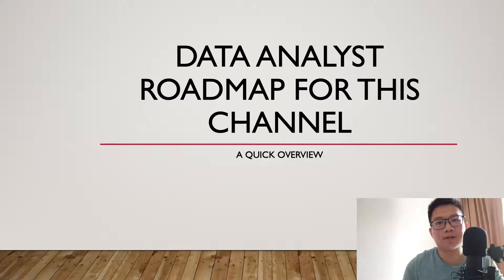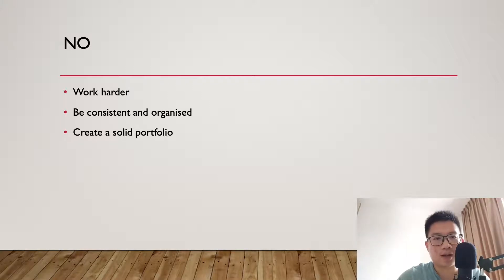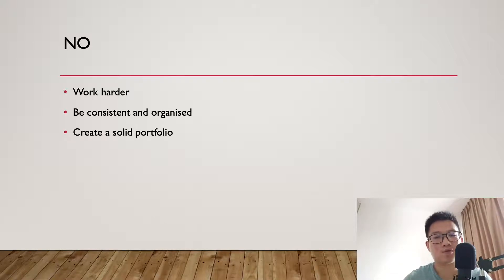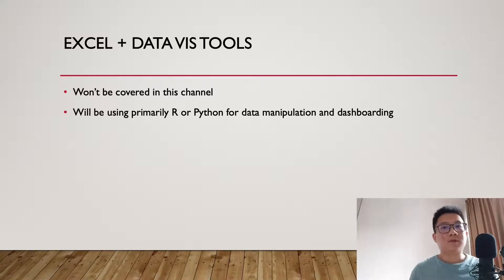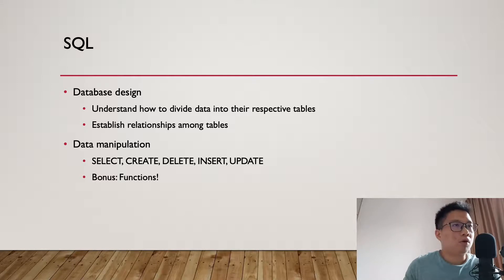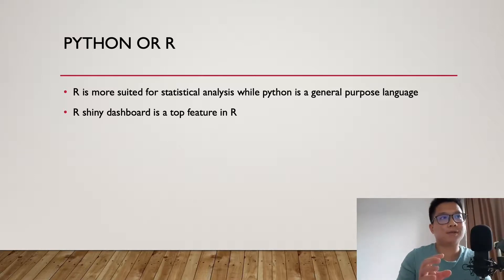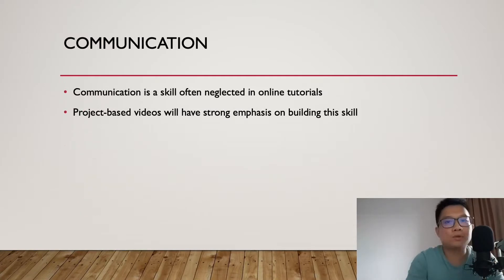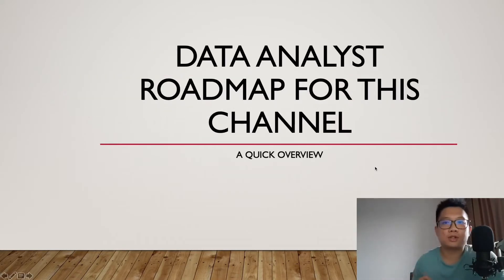Road map for data analyst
This is an overview of the roadmap that I have taken to become a data analyst.

So please join in order to get the most benefit!

-About me-
Hi, I am Kian Wee, a self-taught data analyst.

Music
Rain - Lee